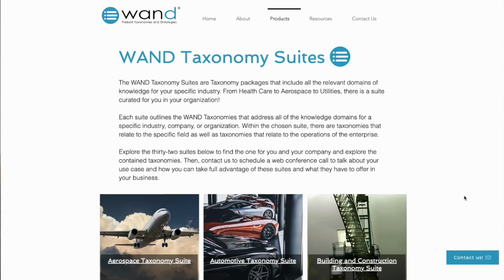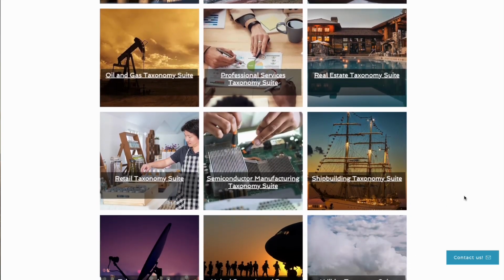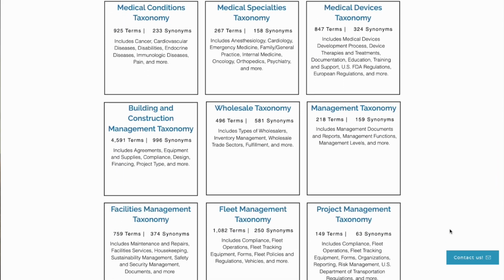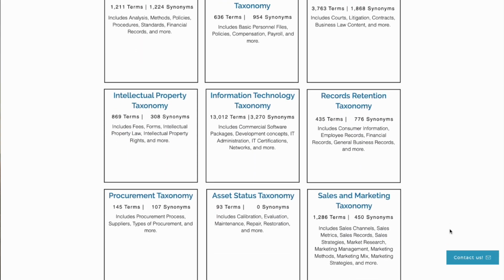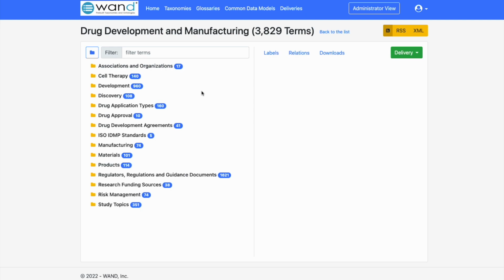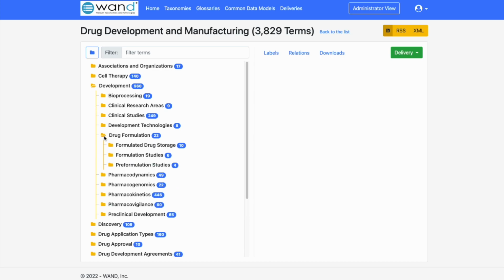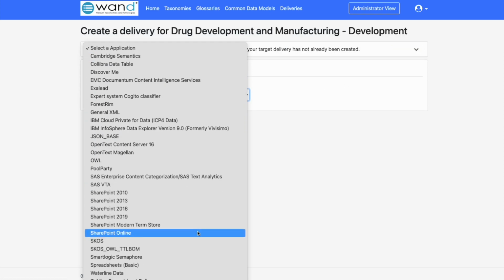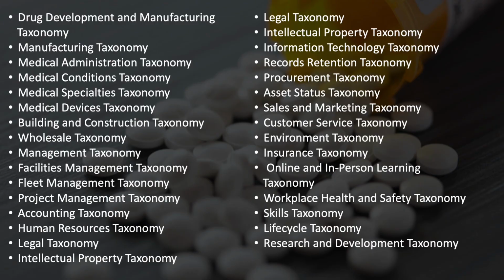Drug Development and Manufacturing Taxonomy Suite Demonstration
Join WAND for a short demonstration of our WAND Drug Development and Manufacturing Taxonomy Suite!